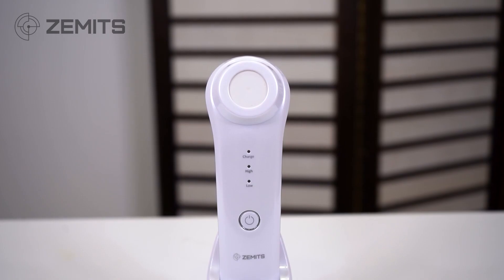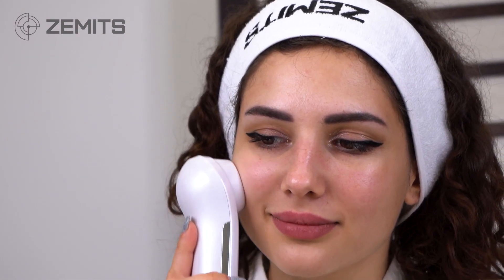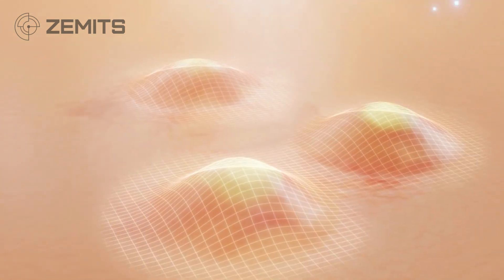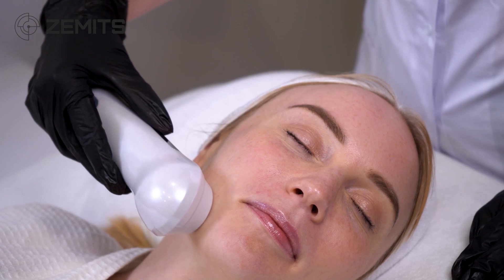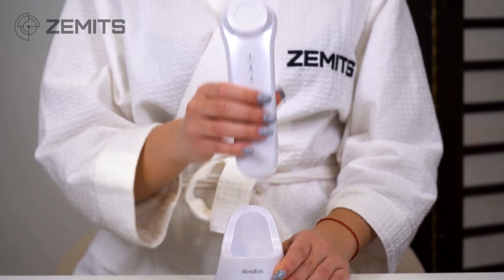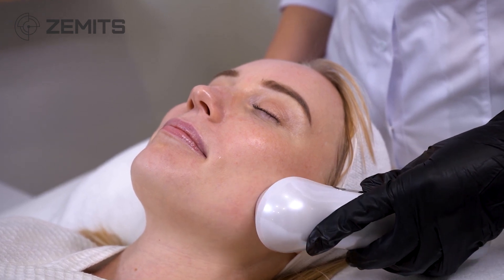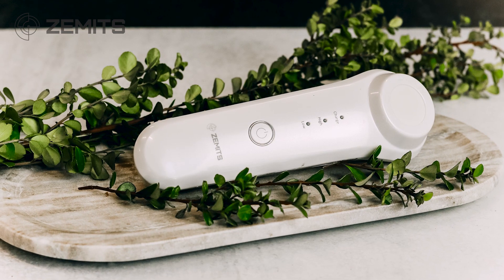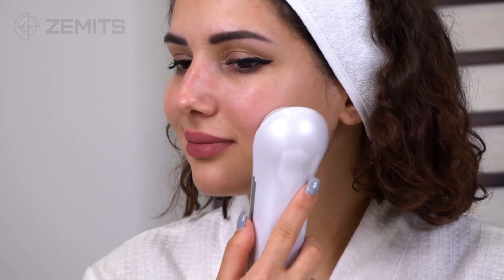Zemits Aknoevit | Acne Treatment and Skin Rejuvenation System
Zemits AknoEvit is portable HighFrequency of the newest generation, also known as Ozone Plasma Energy Treatment.
It's a cutting-edge technology that works by generating plasma energy inside an electrode and applying it directly to the skin.
High-frequency plasma flow stimulates a variety of natural skin reactions that are critical in the treatment of acne and acne-prone skin.